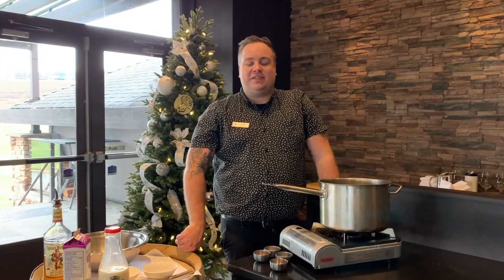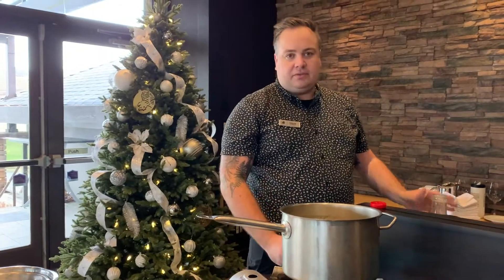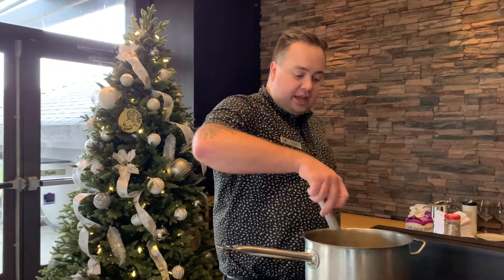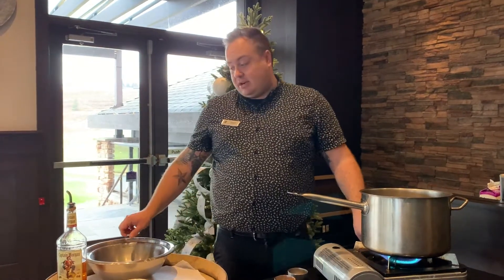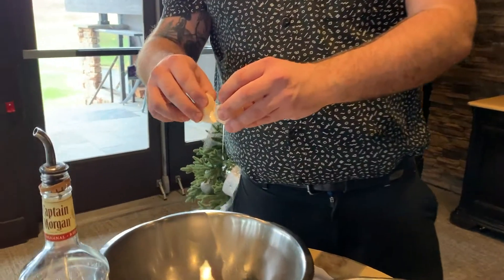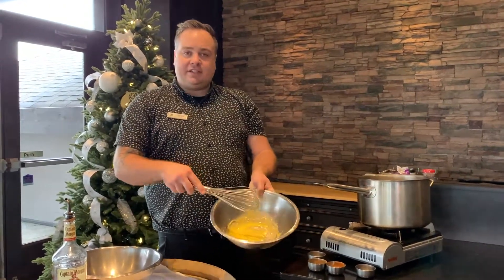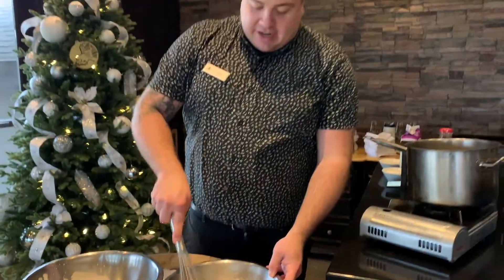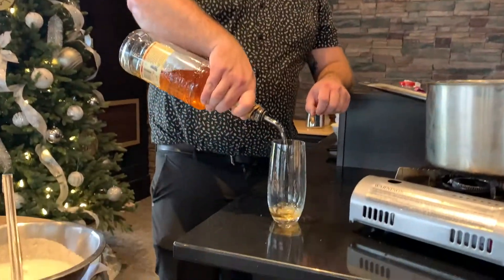Day 8 - Homemade Eggnog Tutorial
Follow along with our Cocktail Specialist, Travis Dunnet as he makes eggnog from scratch! This drink is the perfect holiday cocktail! 🎄

Save this video to follow along once you have all your ingredients:
INGREDIENTS:
-1 1/3 C Milk
-1/2 C Whipping Cream
-2 Large Eggs
-Cinnamon Sticks or 1/2 TSP of Ground Cinnamon
-1/4 TSP Ground Nutmeg
-Vanilla Extract
-2 TBS White Sugar
-Rum (yum!)